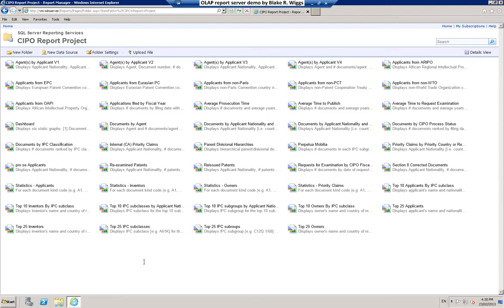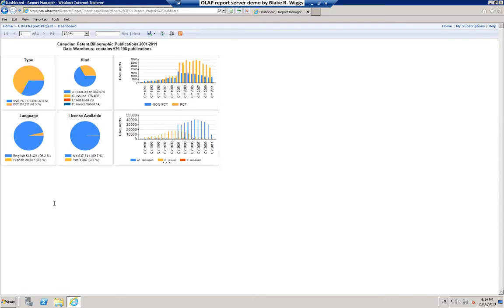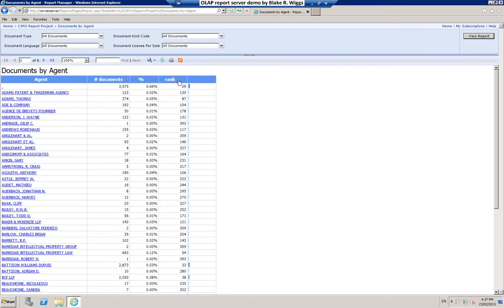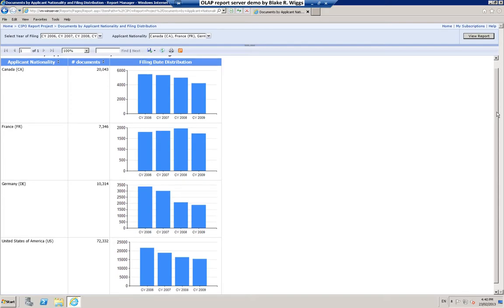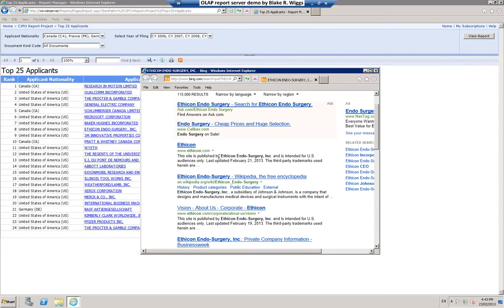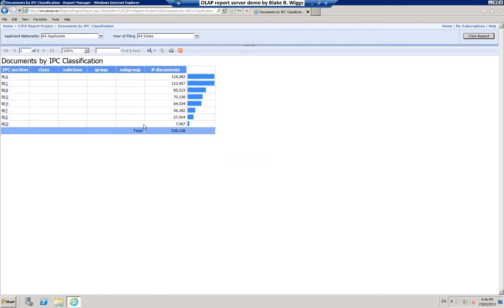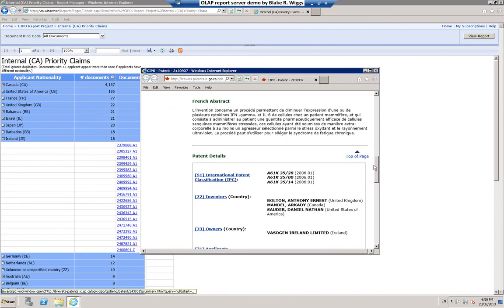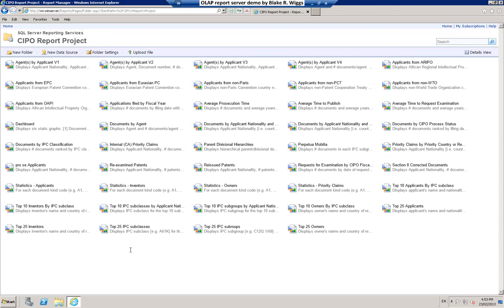OLAP cube report server demo: Canadian Patent Bibliographic Data 2001-2011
Demonstration of an OLAP cube report server based on a multi-dimensional data warehouse constructed from over 500,000 bibliographic patent documents published by the Canadian Intellectual Property Office from 2001 to 2011.  For best viewing of this video, use the YouTube player's full screen and 1080p HD resolution settings.